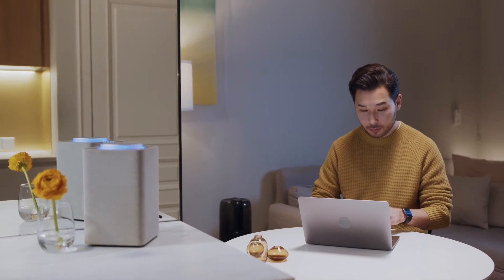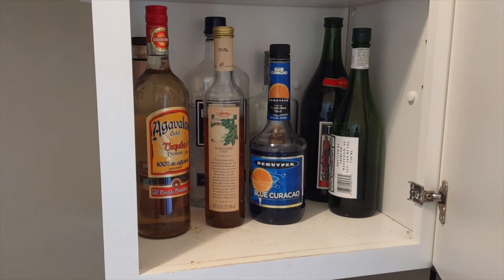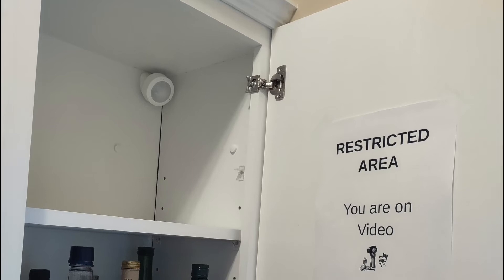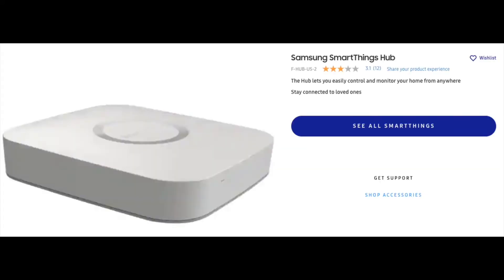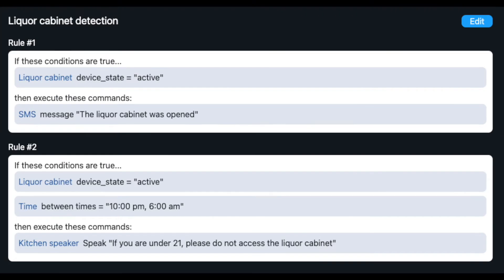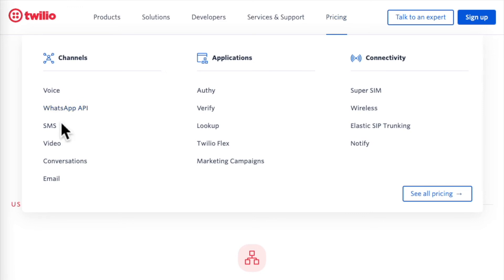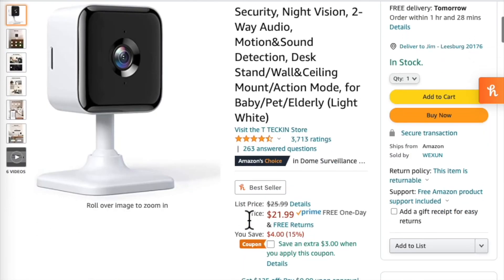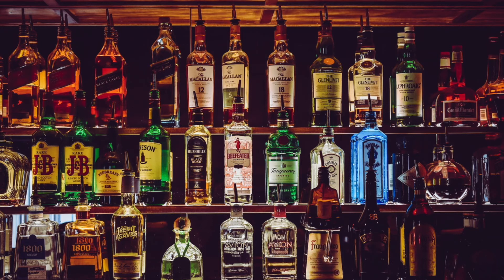Protecting Fort Schnapps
How I used home automation to guard our liquor cabinet from teens

Motion sensor (could use any Z-wave or Zigby with Samsung Hub)